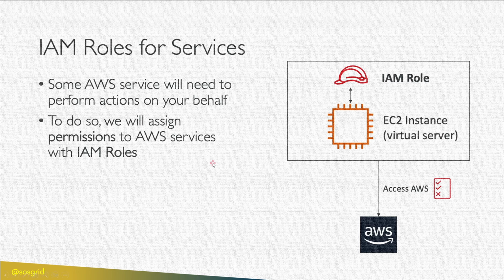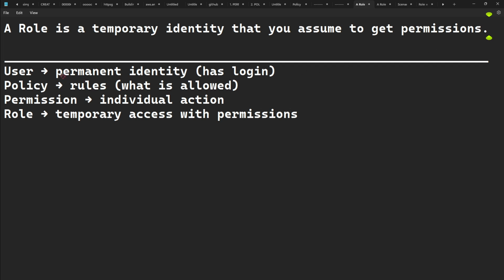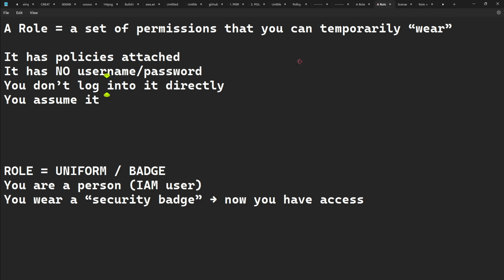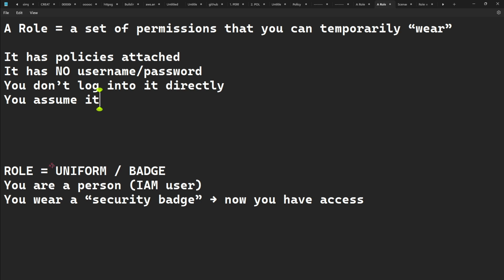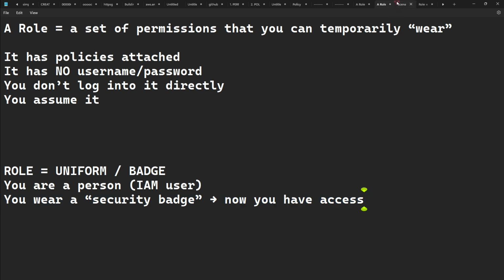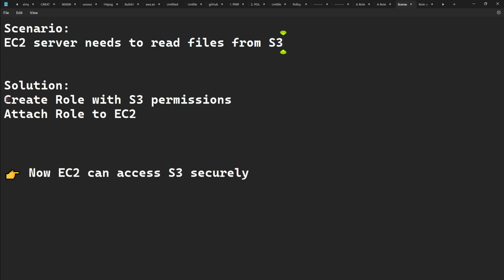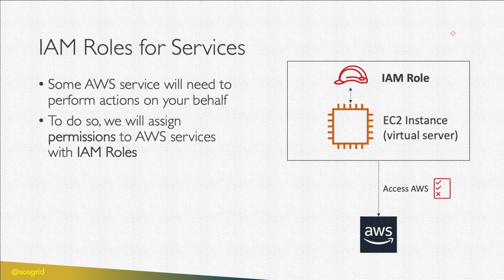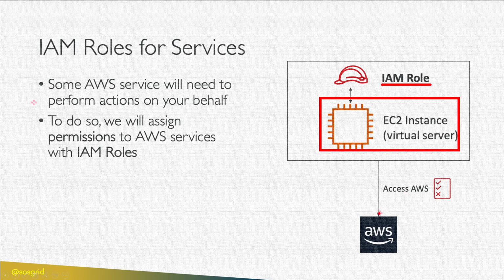AWS IAM Roles Explained | Secure Access Between AWS Services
Lesson 19 – AWS IAM Roles

Course Information

IAM Roles allow AWS services and users to securely access AWS resources without sharing long-term credentials.

In this lesson, you'll learn how IAM Roles work, when to use them, and why they are one of the most secure methods for granting permissions in AWS.

In this lesson, you'll learn:

• What IAM Roles are
• IAM Users vs IAM Roles
• Temporary credentials
• Cross-service permissions
• Cross-account access
• Common IAM Role use cases

By the end of this lesson, you'll understand why IAM Roles are widely used across AWS services and enterprise cloud environments.

Next Lesson:
Lesson 20 – AWS IAM Security Tools